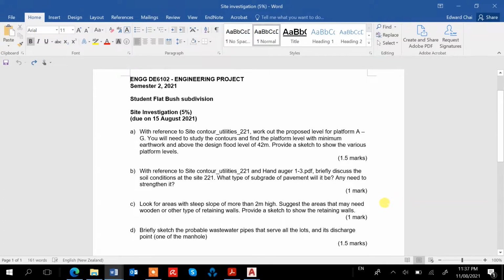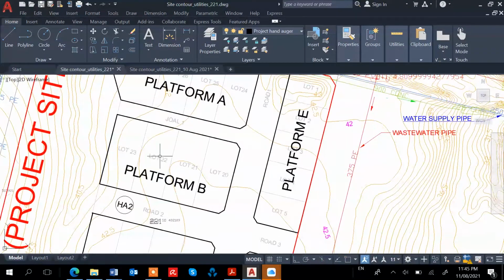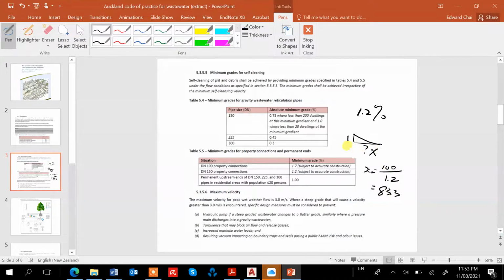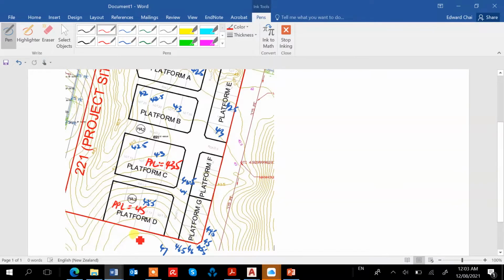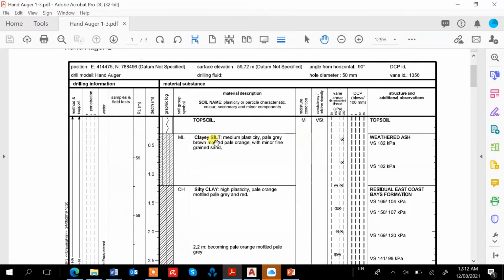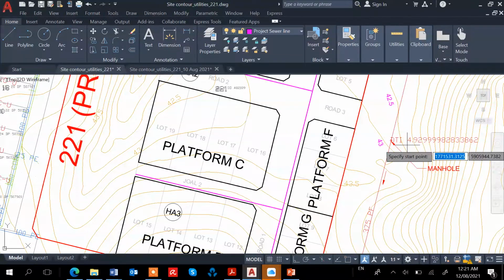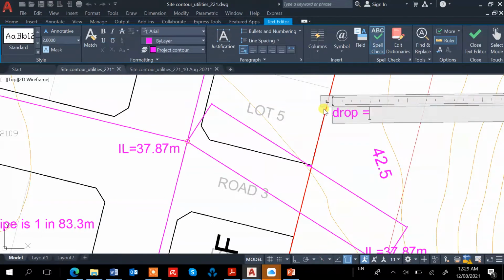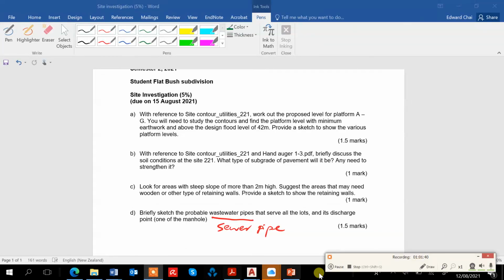Site study of parcel 221